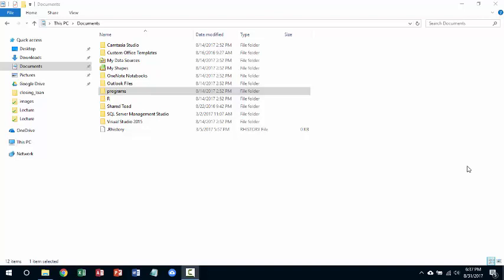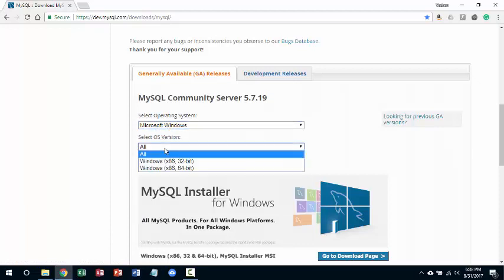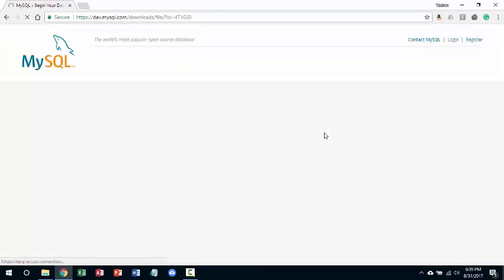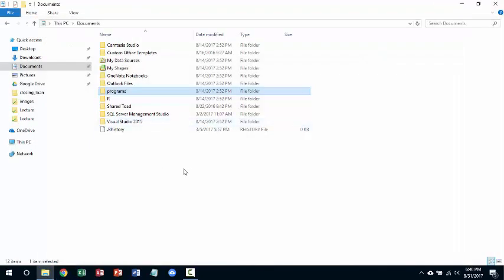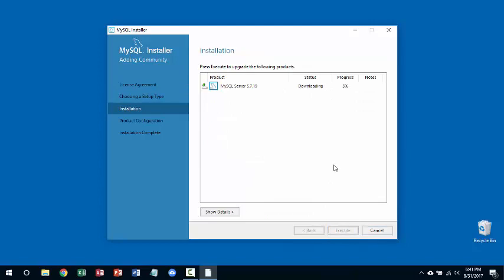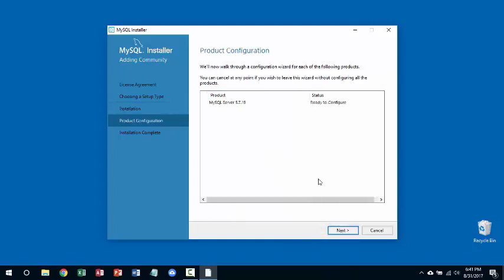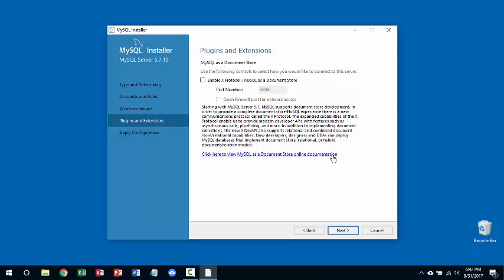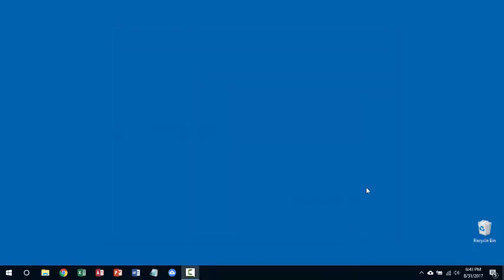01 Intro DBMS3a